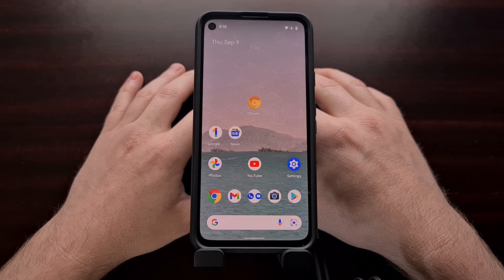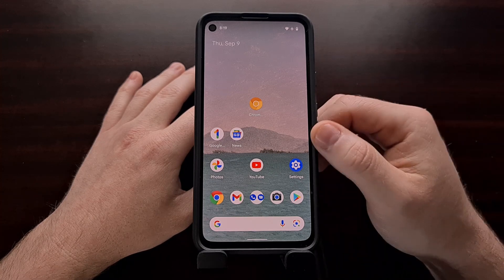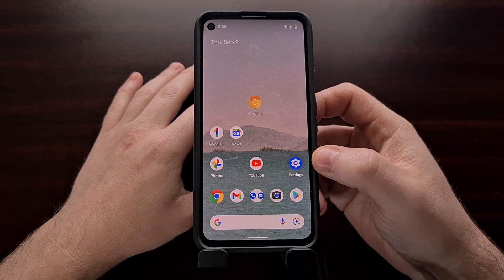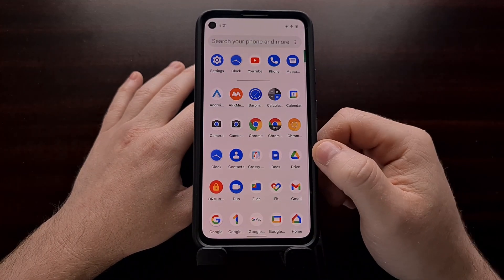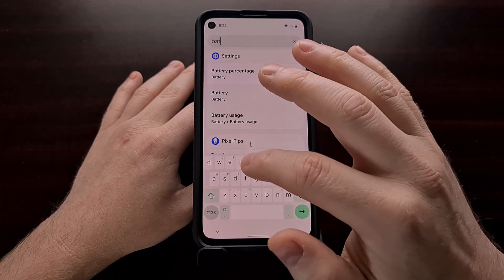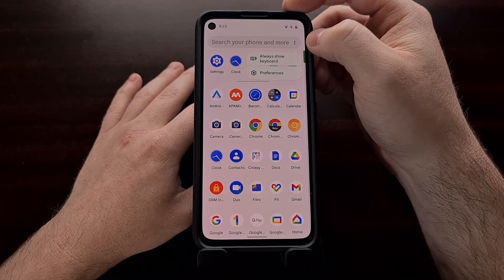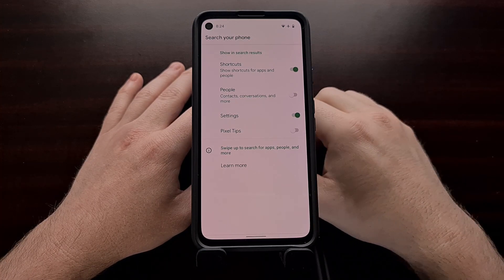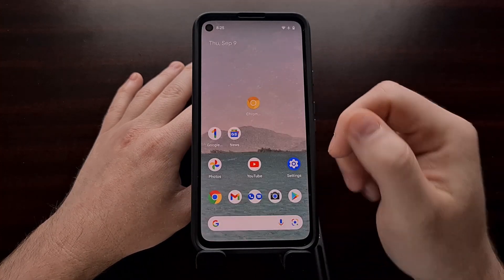Android 12 Beta 5 Adds a New "Device Search" Feature to the Pixel Launcher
Google has updated the Pixel Launcher to include support for the new device search API for Android and with it we can now search for apps, settings shortcuts, contacts, and more.

Video Description
A few weeks ago Google announced a new API for Android that would allow developers to tap into an index (so to speak) of your device. This index would span across more than just apps, but could also include contacts, settings options, and more.

Until now, though, this feature was not able to be accessed due to limited app functionality. But with the Android 12 Beta 5 update, the Pixel Launcher can now take advantage of this new feature.

In Android 12, you can swipe up from the Home Screen to bring up the app drawer. When you do, you'll see the typical search box at the top of the screen that you're (likely) already used to.

Except this search box has added functionality now.

By default, this search box will now comb through your apps, contacts, settings shortcuts, and pixel tips. But we can exclude any (or all) of these categories if we want using a simple toggle system shown in the video.

Let me show you how this new Android 12 feature works on my Pixel 4a using the stock launcher. We could see other custom launchers add support for this in the future. . .but for now it's only working on this version of Android with the Pixel Launcher.

Full Tutorial
1. Intro [00:00]
2. What is Android 12 Device Search? [00:37]
3. Open the App Drawer [02:17]
4. Search something using the box at the top [02:47]
5. How to Customize the Device Search feature? [04:11]